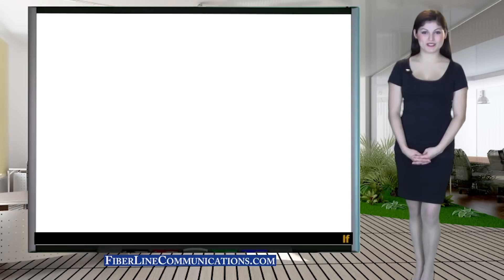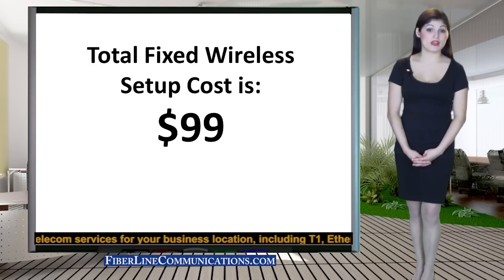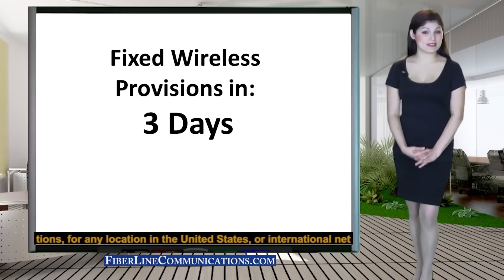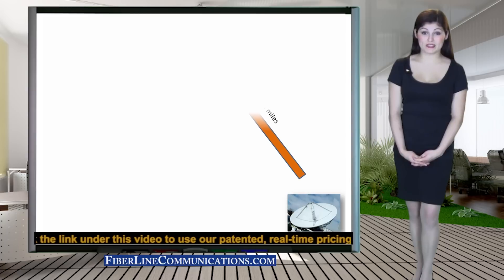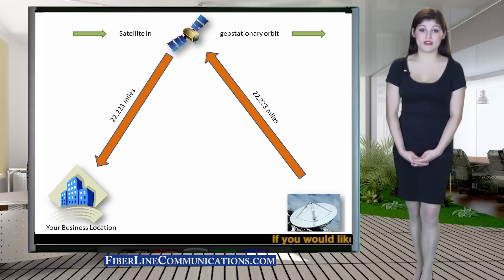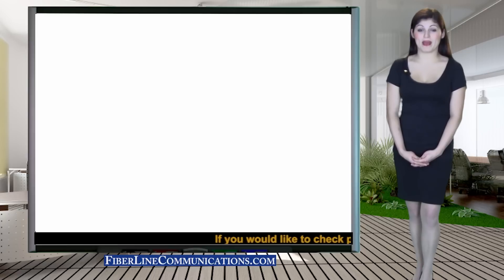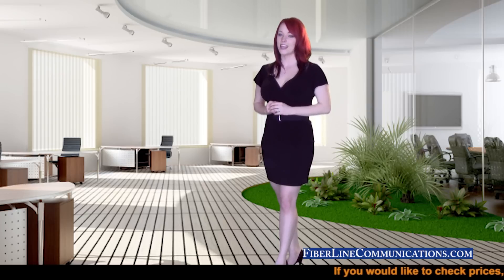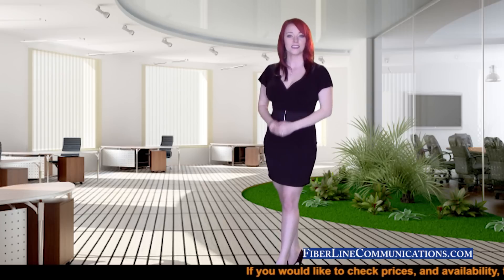Fixed Wireless Bandwidth Compared to Satellite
Fixed wireless provides many advantages over satellite service.

Most satellite services require expensive equipment and install charges, often averaging between $700 to $1000. The total setup charge for fixed wireless is $99.

Satellite service often takes several weeks to provision. Fixed wireless can often be provisioned within 3 business days.

Because a satellite signal often travels thousands of miles before it reaches fiber, a bandwidth circuit provided by satellite often suffers from much latency, jitter and packet loss. Fixed wireless only travels through our atmosphere to the nearest cell tower (often less than a mile) so packet loss and latency are very seldom an issue.

Most satellite plans limit monthly usage. This is often called a "fair user access plan". If monthly usage limits are exceeded by the satellite customer, the circuit is usually blocked by the provider as a penalty. Bandwidth caps are almost never an issue for fixed wireless users.